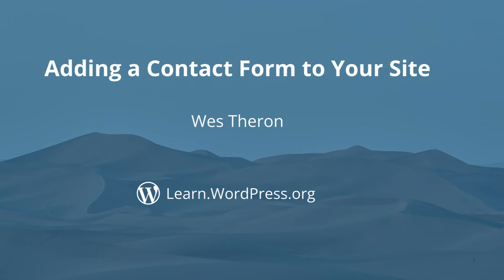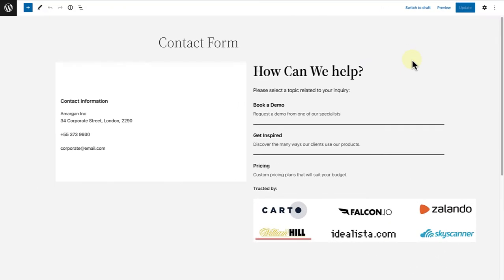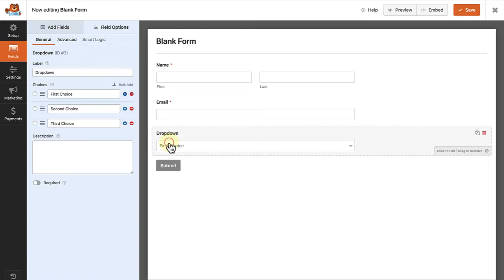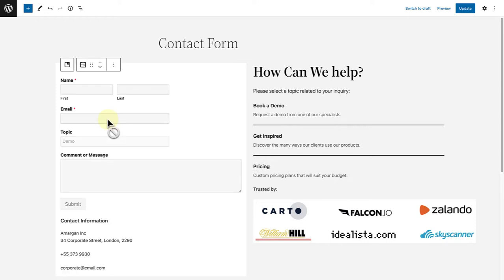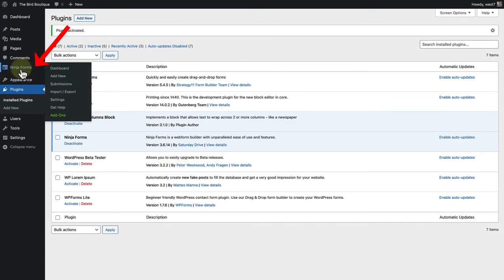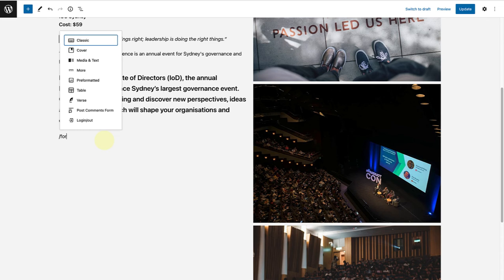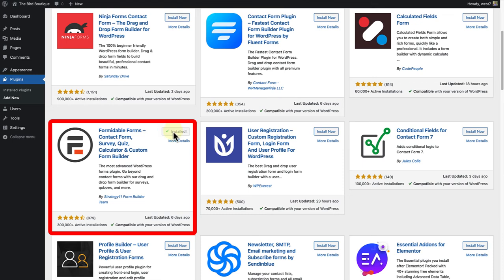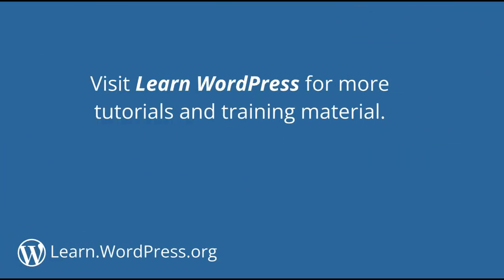Adding a Contact Form to Your Site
Learn how to add different types of contact forms to your site.